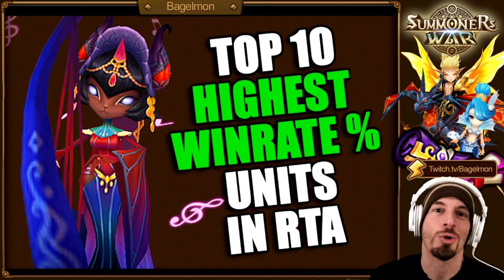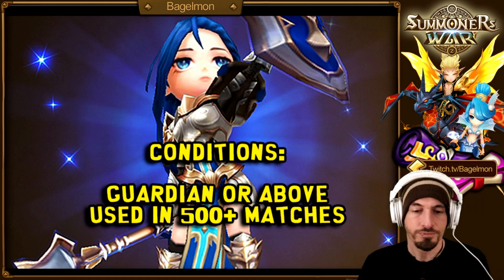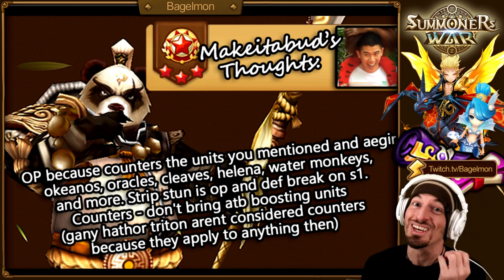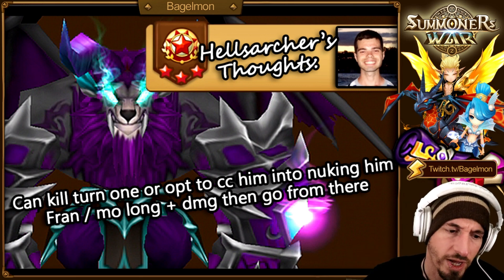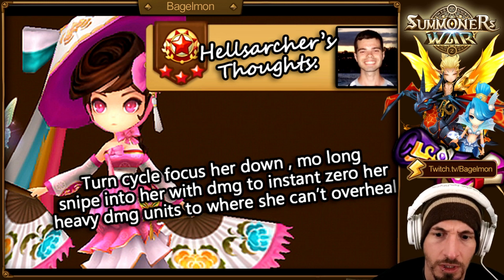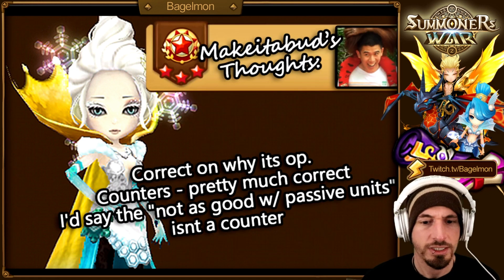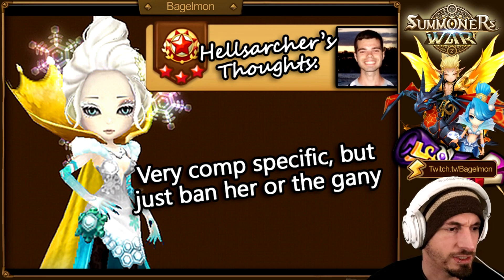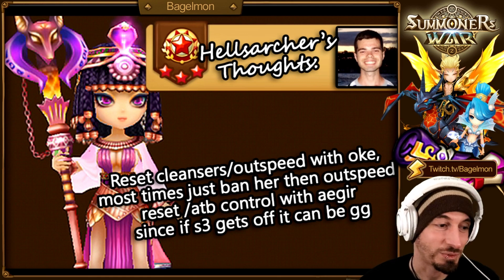SUMMONERS WAR: Top 10 Highest Winrate Units in RTA Season 9!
Conditions: Guardian or above, must be used in 500 matches or more.